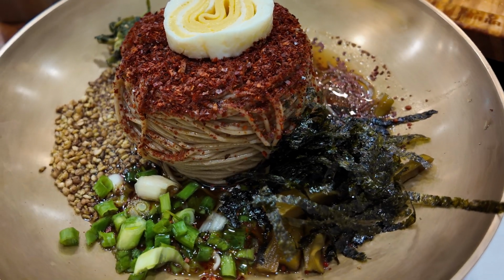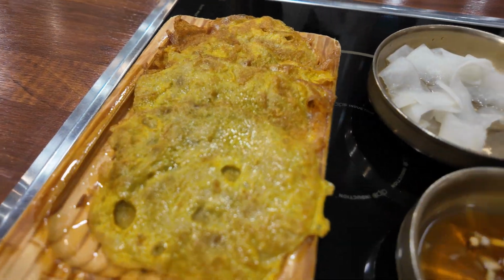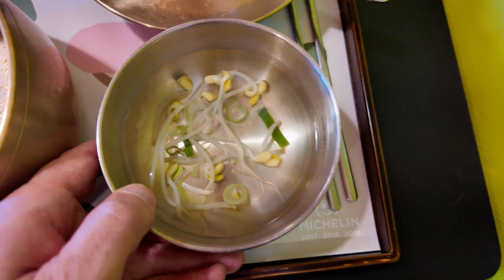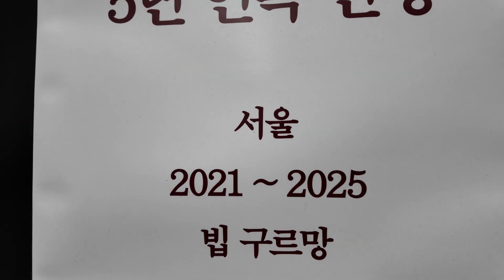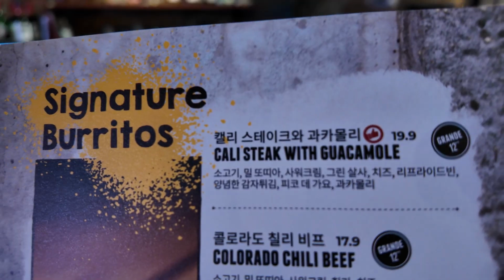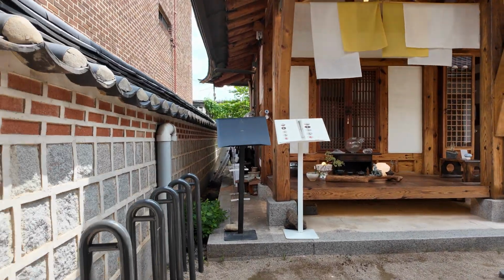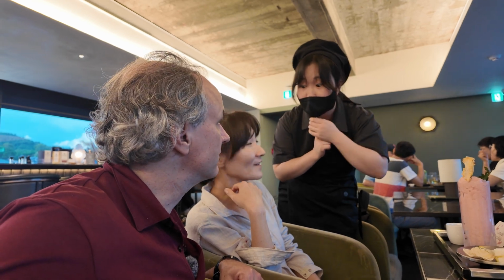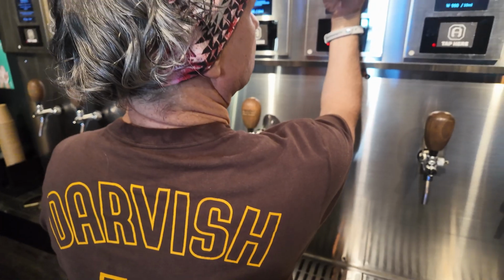Seoul Food Guide 🇰🇷 | My Top 10 Favorite Restaurants & Cafés (Where LOCALS Go!)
Looking for the best places to eat in Seoul? 🍜 Here are my Top 10 must-try restaurants and cafés in Seoul, South Korea — from authentic Korean restaurants and cozy teahouses to dessert cafés and even my go-to beer spot locals love.

Hello Adventurers! ✨
Today we’re diving into my Top 10 favorite restaurants in Seoul — the exact spots I take friends and family when they visit Korea. Whether you’re planning your first trip or you live here, this Seoul food guide will give you delicious ideas for where to eat in Seoul.

Classic Korean restaurants locals recommend

Cozy Seoul teahouses perfect for a break

Irresistible dessert cafés in Seoul

My favorite craft beer taphouse 🍻

👋 If we haven’t met yet — I’m Jono! I’ve been living in Korea for 20 years, and after countless meals, these are my must-try 맛집 foodie gems.

🎥 In this Seoul food vlog, you’ll see:

Hidden local favorite restaurants in Seoul

Seoul’s tastiest desserts & cafés

Authentic Korean dining experiences

My go-to spot for cold beers after exploring the city

💬 What’s YOUR favorite Seoul restaurant? Share it in the comments!

– J 😊

Chapters:
00:00 – Intro
00:50 – #1: 3Dae SamgyeJangin
03:00 – #2: BangBang Makguksu
05:00 – #3: MokMaekSanBang
06:45 – #4: Ttukkam
08:50 - #5: NiuRouMianGuan
10:44 - #6: Vatos Urban Tacos
12:50 - #7: Sulbing
12:31 - #8: Bukcheon Lounge
16:54 - #9: Osulloc
19:04 - #10: Amazing Brewing Co.